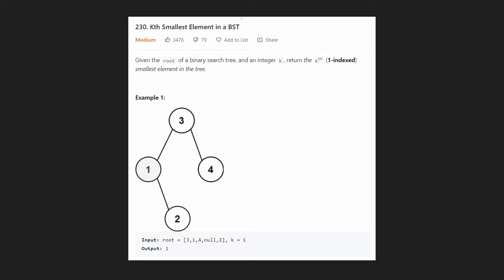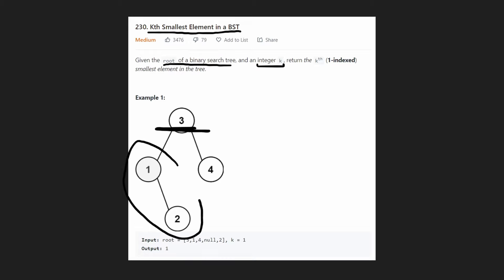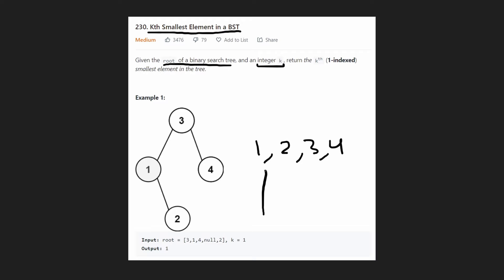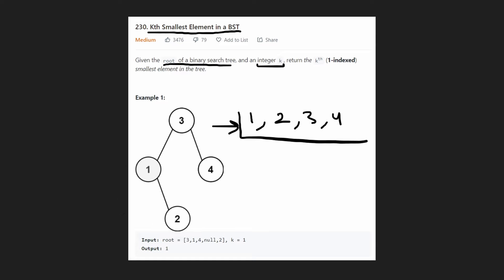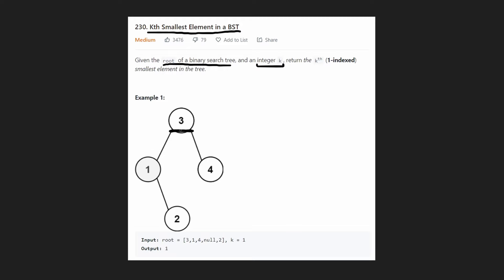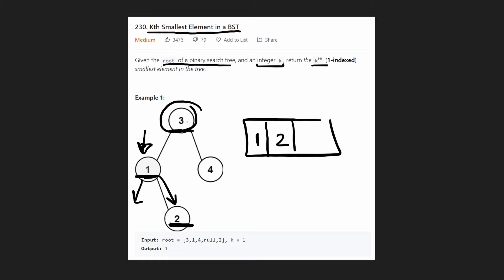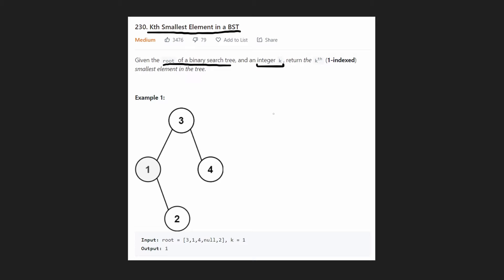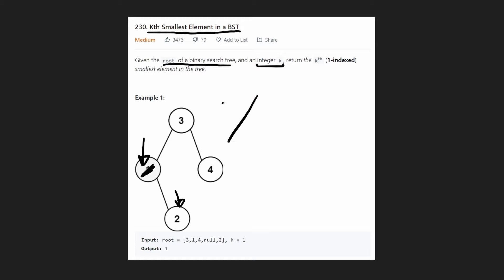Kth Smallest Element in a BST - Leetcode 230 - Python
0:00 - Drawing Explanation
7:00 - Coding Solution